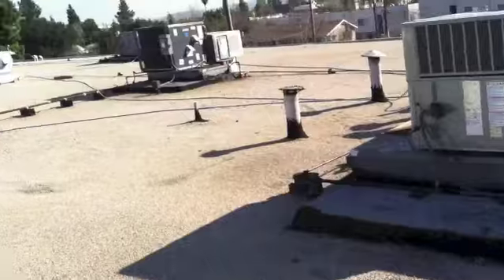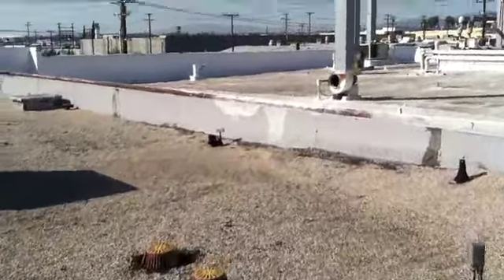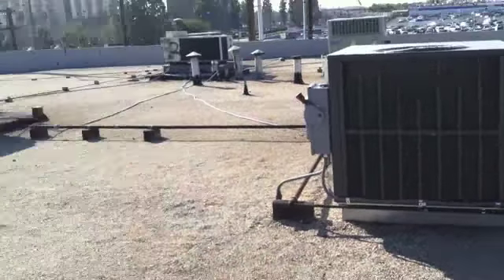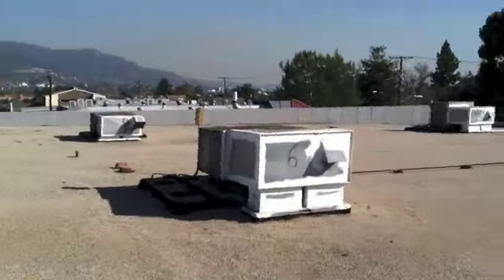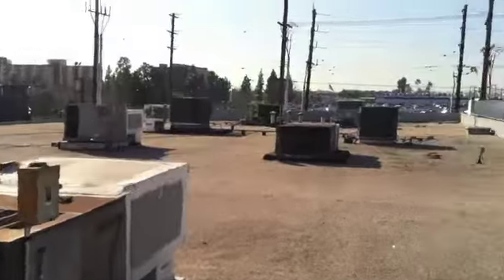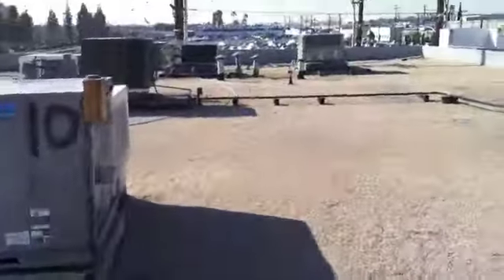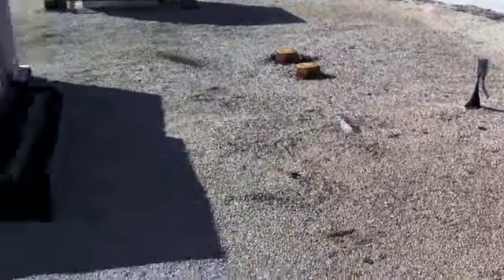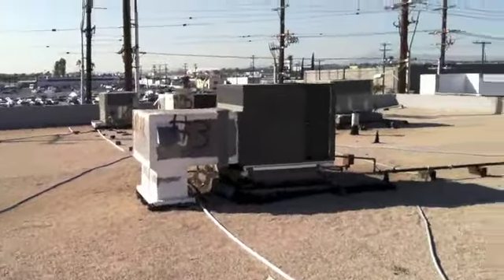Pacific Radio Roof Evaluation